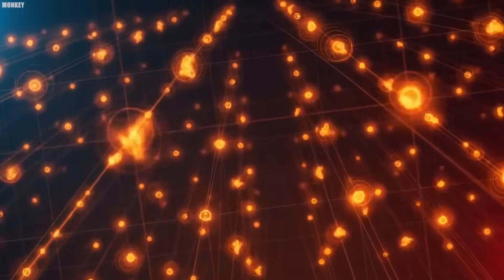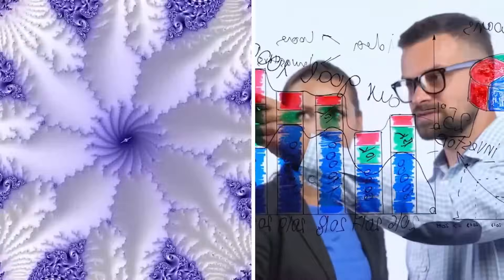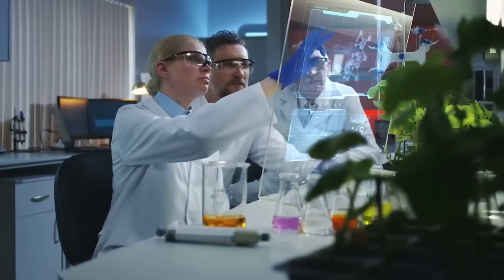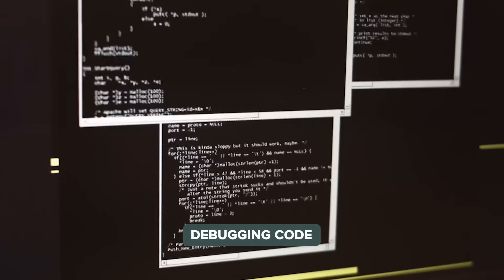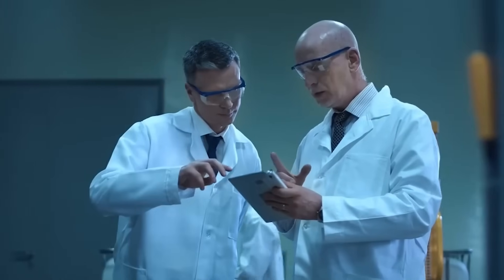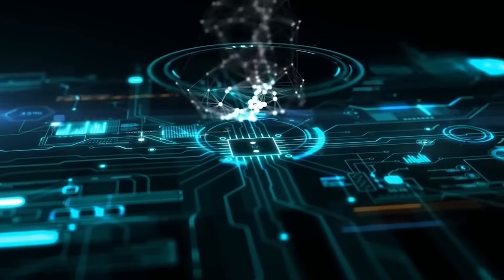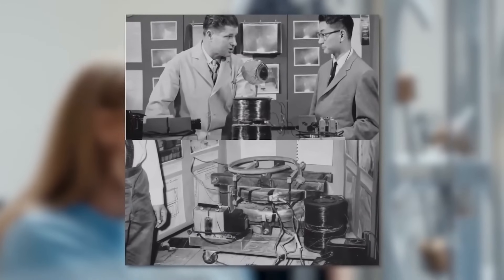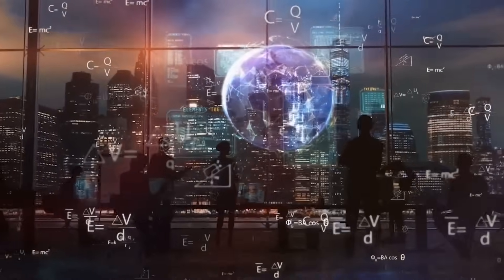Michio Kaku's Terrifying Warning: Quantum AI Just Made a Godlike Discovery